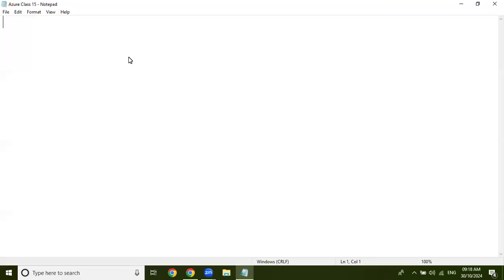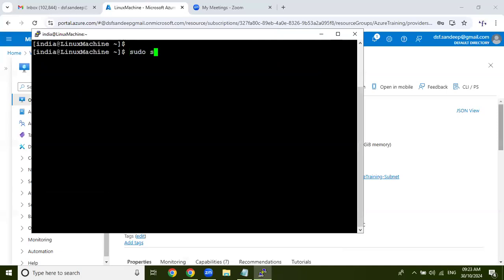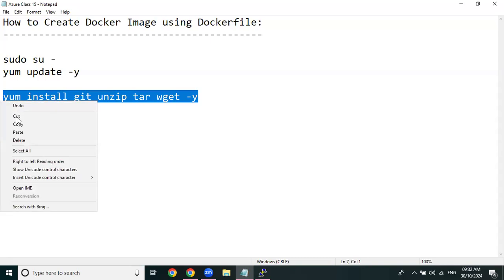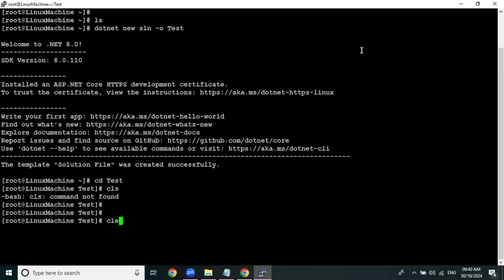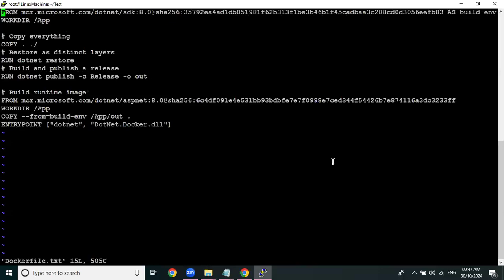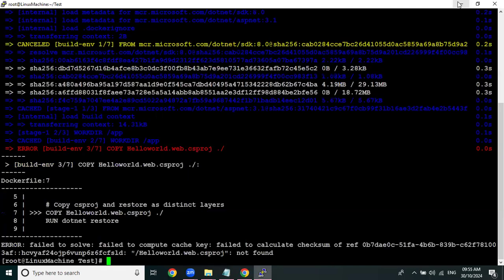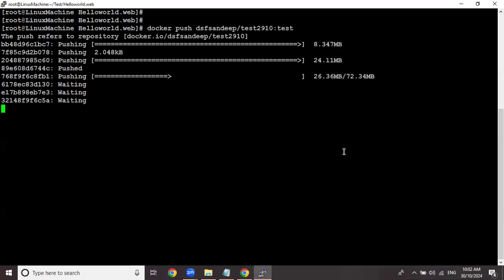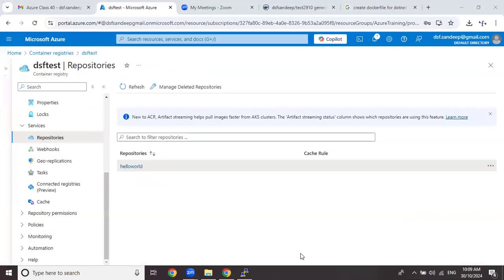Azure Admin& DevOps How to Create Docker Image from Docker File in Telugu@MicrosoftAzure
Azure Admin&Azure DevOps Class15 in Telugu,English  @MicrosoftAzure   @AzureAcademy   @AzureDevOps